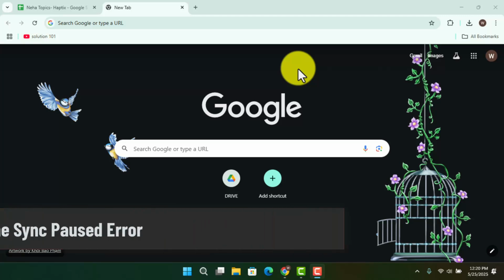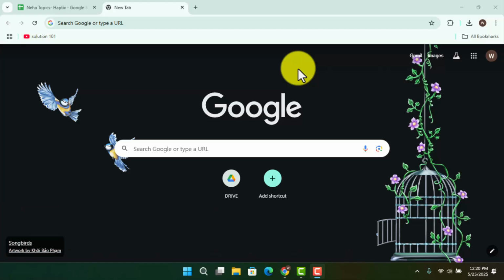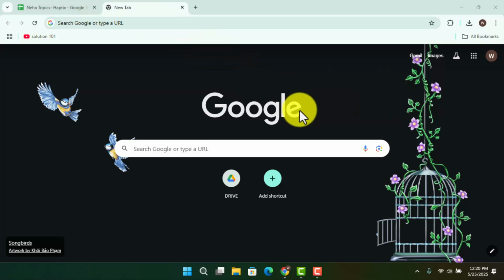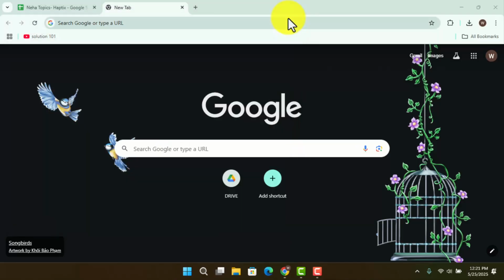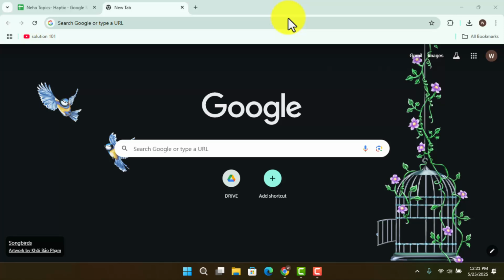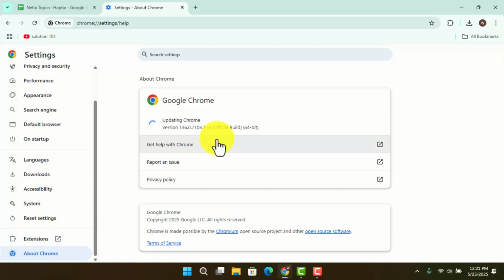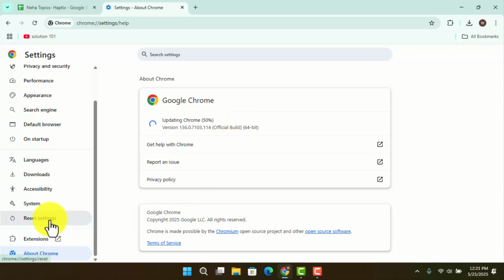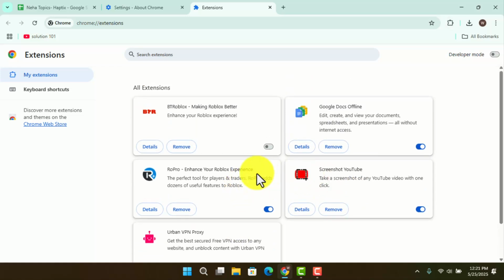How To Fix Google Chrome Sync Paused Error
If you're encountering the 'Google Chrome sync paused' error, this video offers multiple solutions that target the most common causes behind this issue. Chrome sync allows you to access your bookmarks, history, passwords, and other settings across devices. When syncing pauses unexpectedly, it often points to connectivity problems, settings conflicts, or browser malfunctions. This guide walks you through step-by-step methods to restore syncing and get Chrome working smoothly again.

The first recommendation is to verify your internet connection. Temporary connection drops or switching between networks can cause sync issues. Disabling and re-enabling Wi-Fi or even connecting via mobile data can sometimes solve the problem. If the network appears fine, try restarting Chrome by ending the task from Task Manager. This forces the application to close entirely and can help resolve background processes interfering with syncing.

Another fix involves reinstalling Chrome. Corrupted files during updates or plugin conflicts can disrupt syncing. A clean reinstall often eliminates these problems. Additionally, checking for browser updates by navigating to the 'About Chrome' section ensures you're running the latest version, which can contain bug fixes for known sync errors.

Extensions and VPNs are also common culprits. Incompatible or outdated extensions may interfere with browser behavior, including sync. The video recommends disabling or removing any non-essential extensions. Similarly, VPNs can block Google services or cause identity verification issues that pause sync. Disabling VPNs temporarily may help isolate the issue.

By trying these steps—checking internet, resetting Chrome, updating the browser, disabling extensions, and turning off VPNs—you can resolve the sync paused error and restore seamless browsing functionality.

Timestamps:
0:00 Introduction
0:06 Check internet connection
0:28 Restart Chrome using Task Manager
1:00 Update Chrome via settings
1:25 Remove or disable extensions
1:35 Turn off VPN
1:41 Conclusion